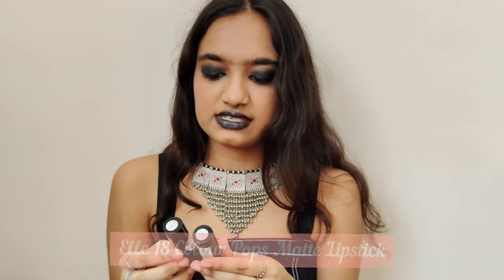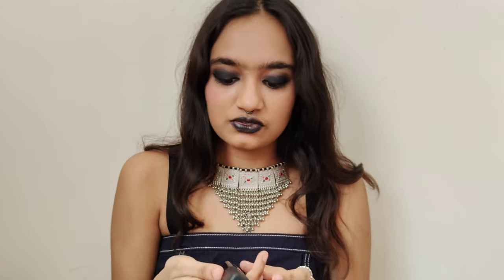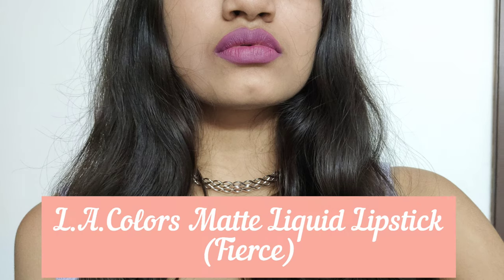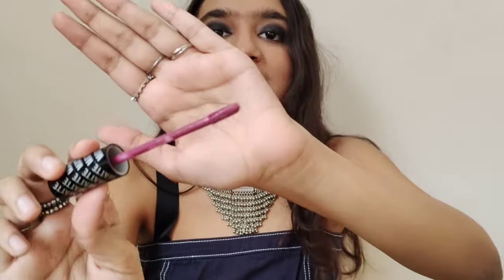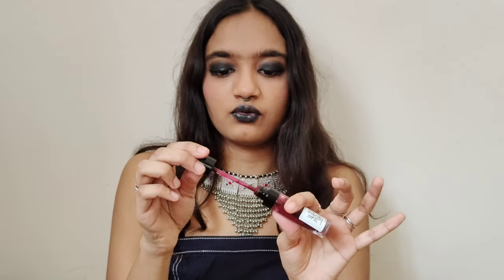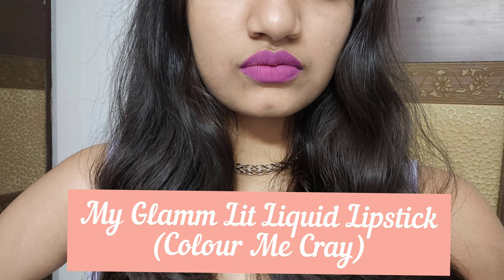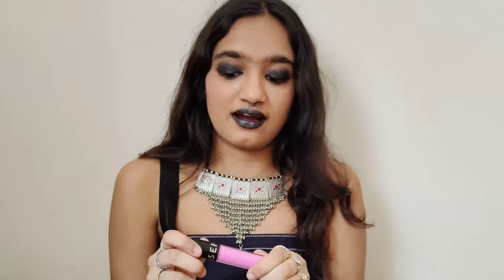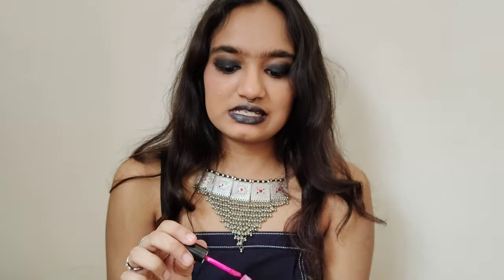My Favourite Pink Lipsticks | Chromatic Mayhem | August 2021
Hey guys!
Here are my favourite pink lipsticks. I have included all types, such as matte and glossy, affordable and expensive. Hope it helps!
Stay safe! ❤️